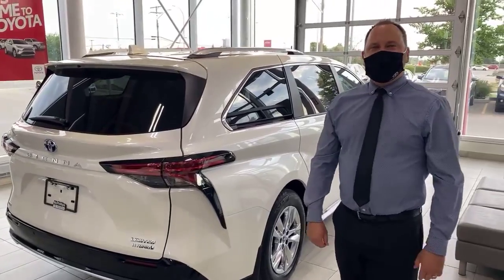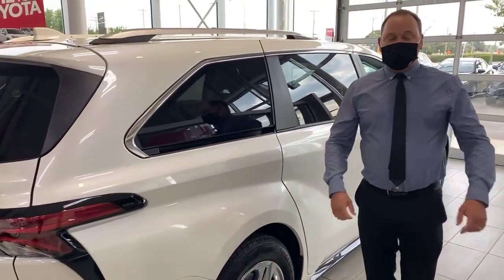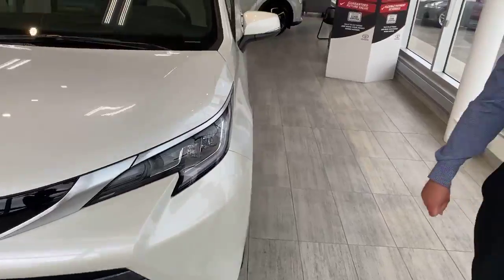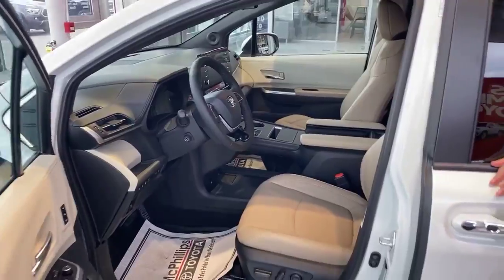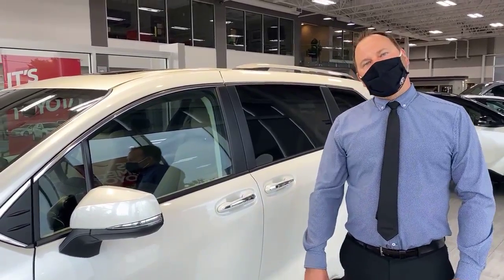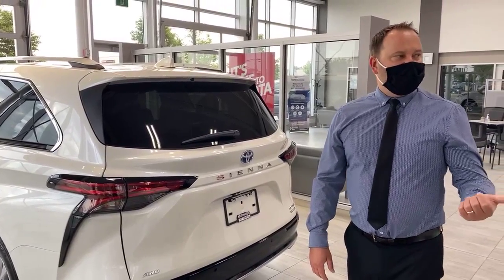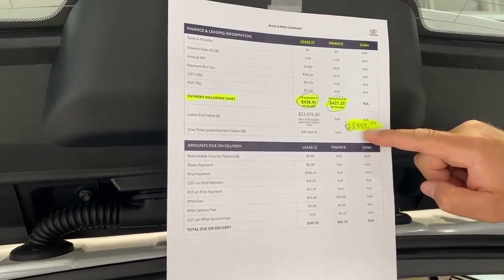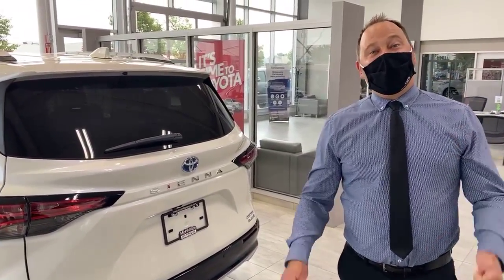Carter The Car Guy introduces the AWD 2021 Toyota Sienna!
Hello ! Everyone, Wellcome to my channel.Carter The Car Guy introduces the AWD 2021 Toyota Sienna!.